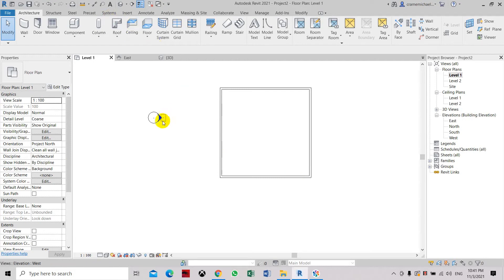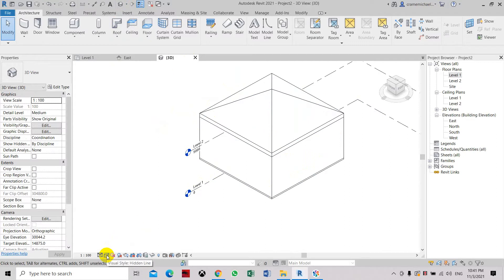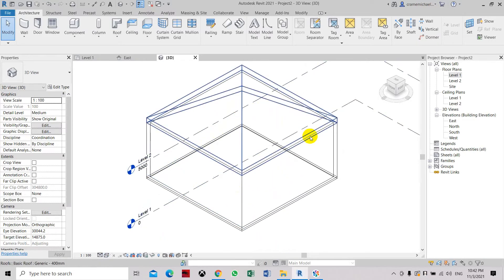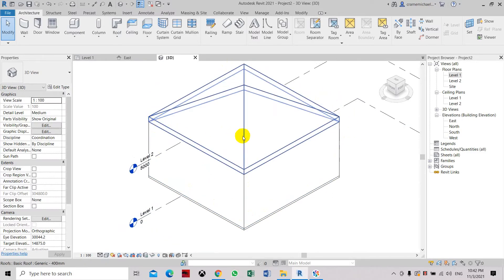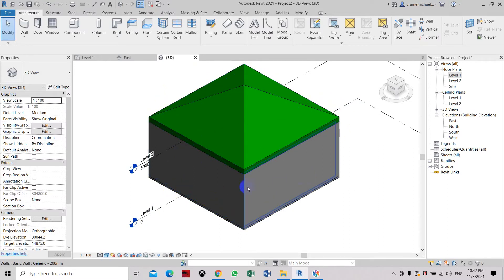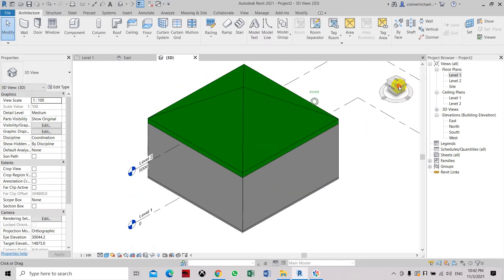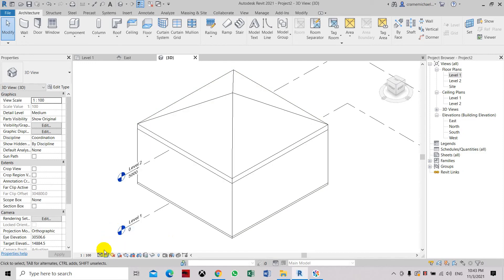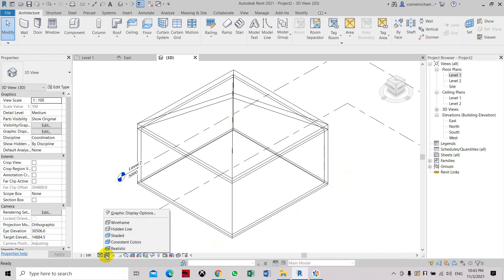How To Use Graphic Display Option in Revit